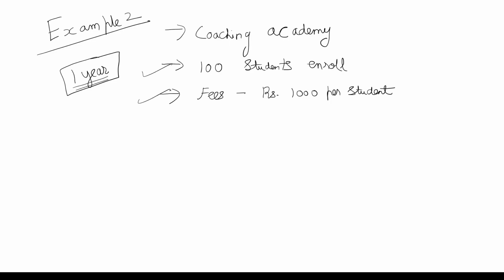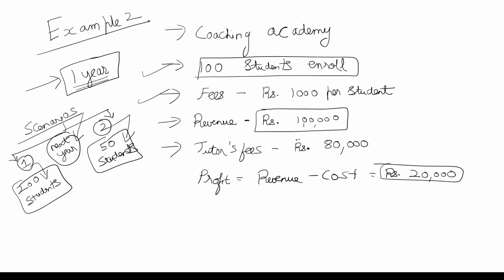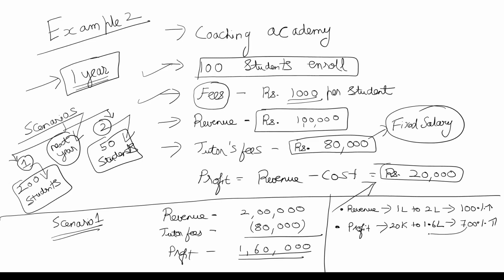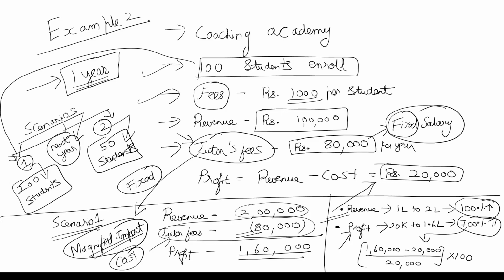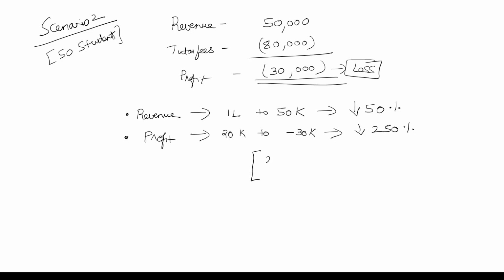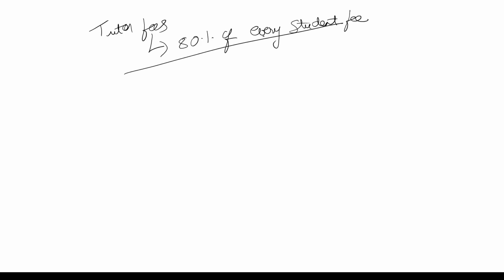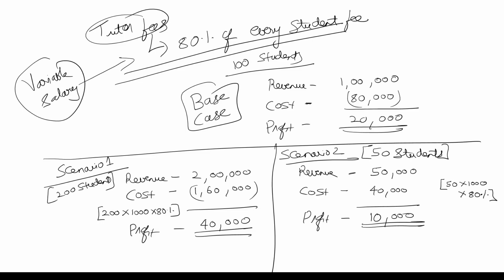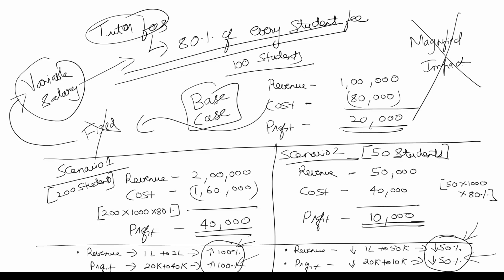Financial Management CA Intermediate Paper 8A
Topic: Leverages
Part 2 of 5